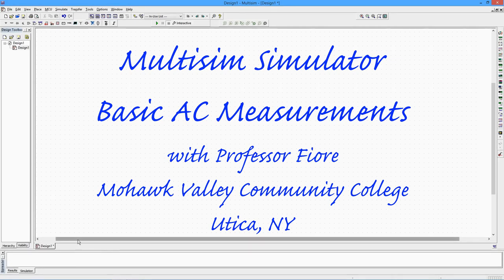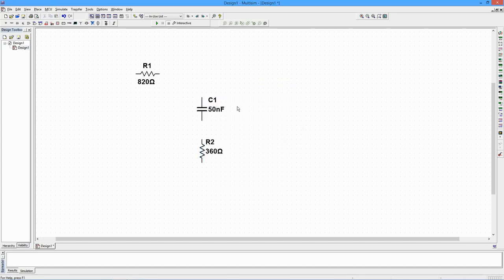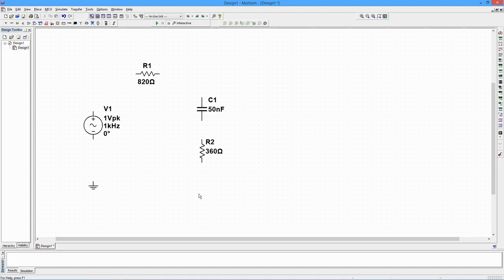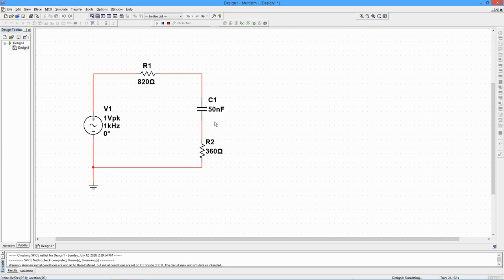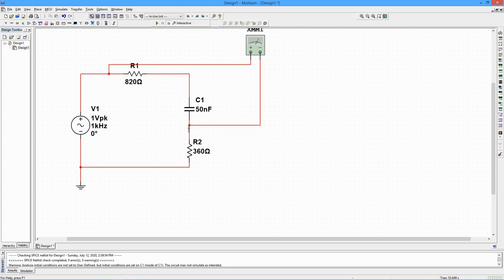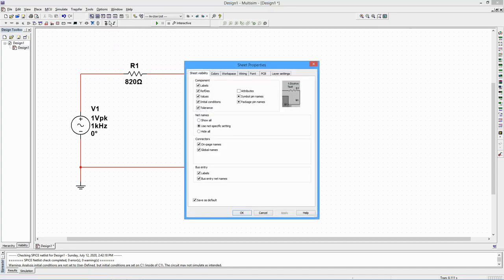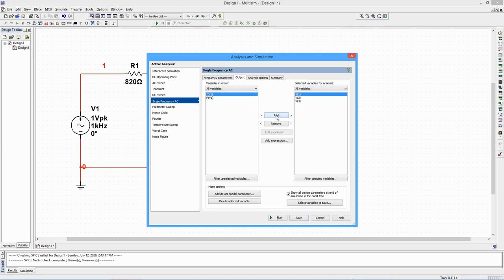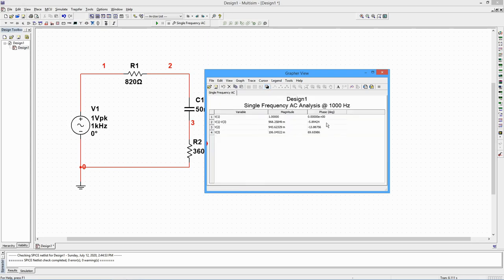Multisim Basic AC Simulations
In this video we explore how to use the Student Edition of Multisim to perform single-frequency AC simulations. We look at two methods. The first method is interactive and gives us the magnitudes of various voltages and currents. The second method yields complex values (either magnitude with angle or real with imaginary). Unfortunately, this method has a bug wherein it ignores the amplitude of the generator and just uses 1 volt. I guess you could think of these as "normalized values" but that seems a little sketchy to me.